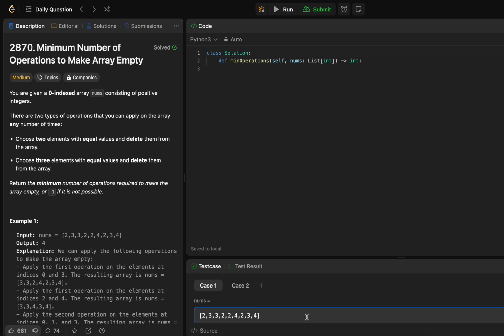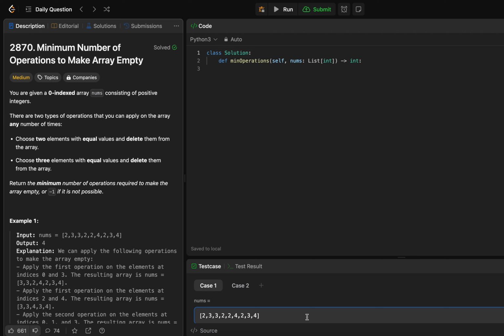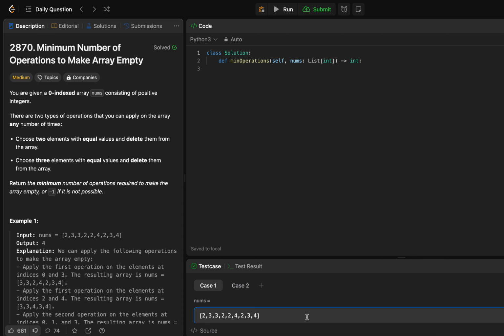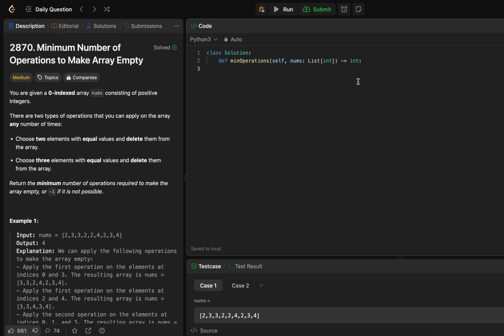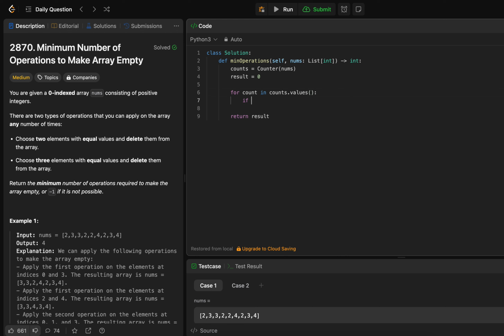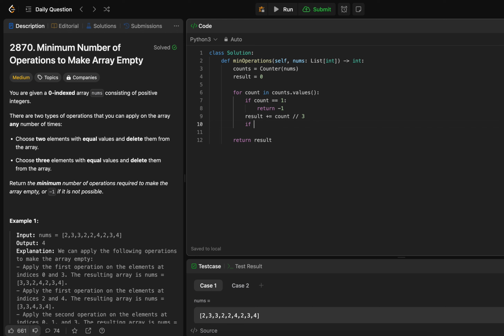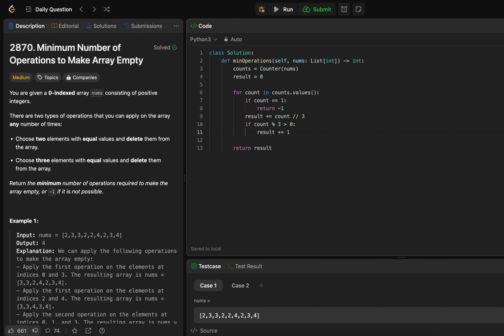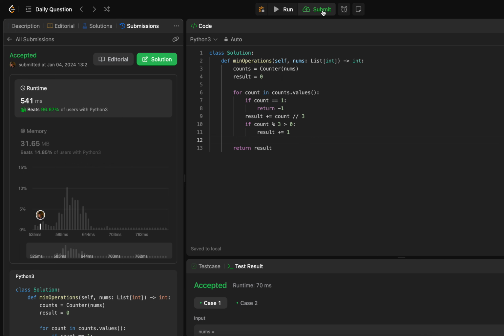LeetCode 2870 Minimum Number of Operations to Make Array Empty | python